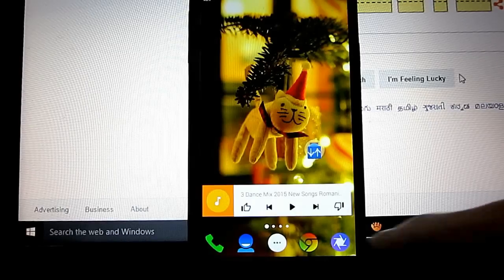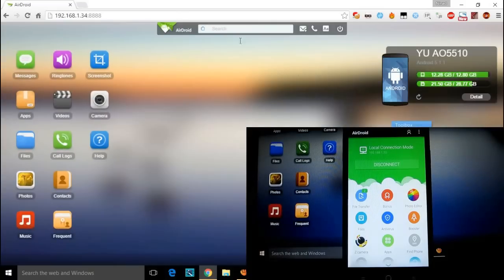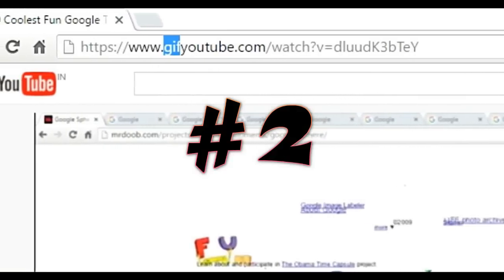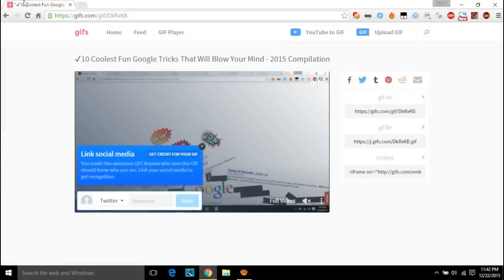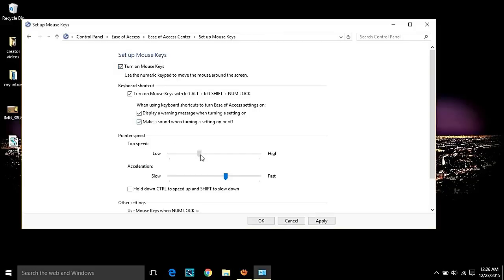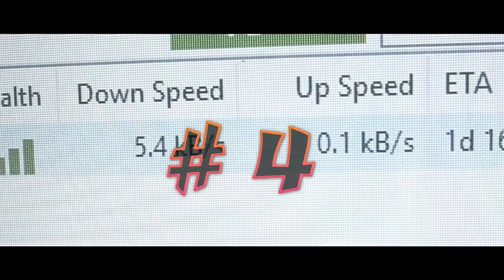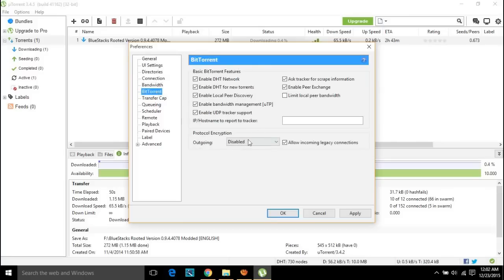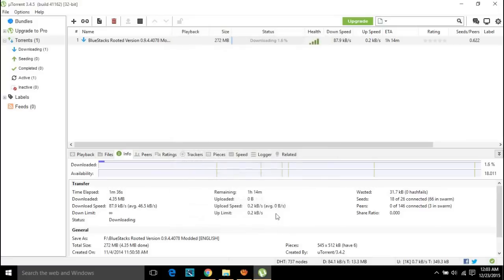Top 5 Ultimate Computer Tricks/Hacks of All Time - Must Watch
Presenting, best of 5 pc or computer life hacks or tricks of 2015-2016. Cool PC tricks ever. All the tricks are computer related and can work on almost any computer.

The tricks mentioned are:
#1: Airdroid
#2: Youtube videos to gif
#3: Keyboard as a mouse
#4: uTorrent download speed boost

The tricks don't need any external devices or softwares for working.
From these you can do,
*Connect android phone to computer in one click and access all data including file transfer and screen cast,
**Turn any youtube videos to gif format in one click online and share the gif
***Use your keyboard as mouse
Speed up download speed in utorrent with easy settings
Make your computer welcome you when you turn it on

☛ Your Questions and Comments are Welcome.

✌ Follow MGNAD at ✌

Audio Credits:

♫NCS
♫Voiceover: MGNAD (Mic: Blue Snowball)